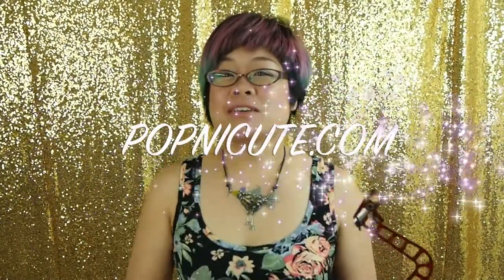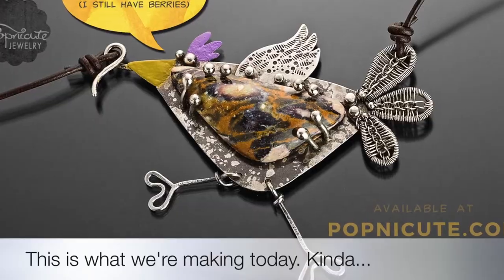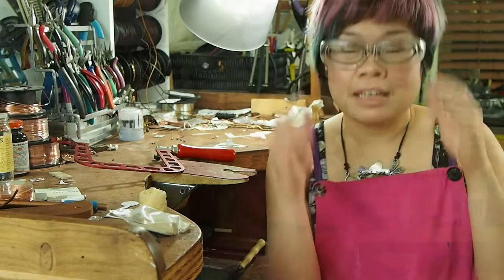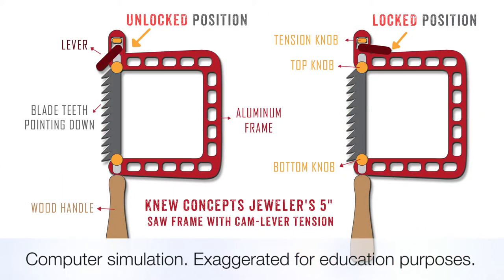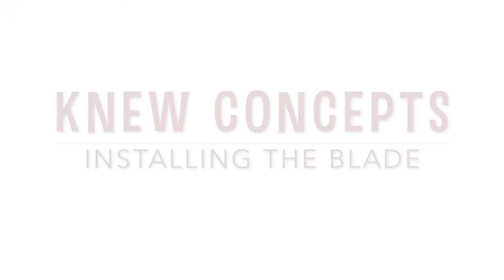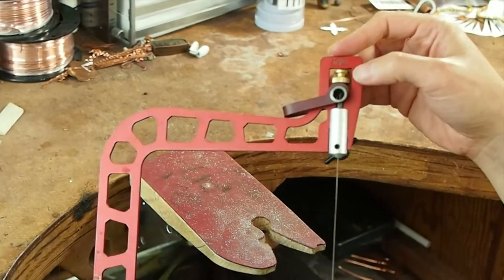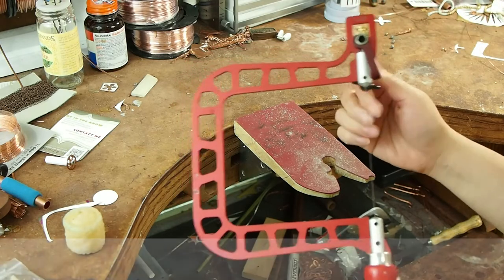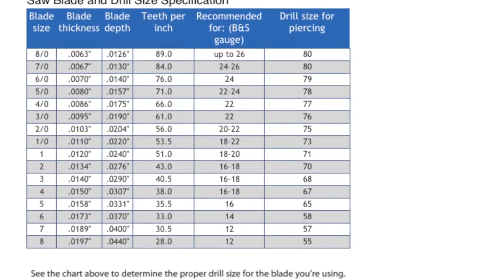Safety & Jeweler Saw Blade Installation - JEWELRY SAWING TUTORIAL - WATCH & LEARN #3 (PART 1/3)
PART 1/3 - Safety and blade installation. A sawing tutorial for Knew Concepts jeweler saw.

Are you struggling to saw a straight line? Do you break a lot of saw blades? This video will show you how to install a saw blade in Knew Concepts Jeweler Saw with Cam Lever, how to saw better, sawing demonstration, with a list of the causes of blade breakage.

Learn the importance of maintaining a good posture to get better sawing results. This is a good tutorial for beginners to intermediate metalsmiths who are looking to learn or improve their sawing skills.

Want to support me and my channel?

2. Knew Concept 5" Jeweler's Saw with Cam lever
3. Carson Pro Optivisor
4. Laser Gold blade assortment pack
5. Silicone mat
6. Silicone glue

TL;DR

1:14 - How to saw metal safely by wearing an optivisor or a pair of safety glasses
1:59 - General rule of blade installation.
3:00 - How to install a saw blade in Knew Concepts Jeweler Saw with Cam Lever.
3:59 - How to uninstall the saw blade in Knew Concepts Jeweler Saw.